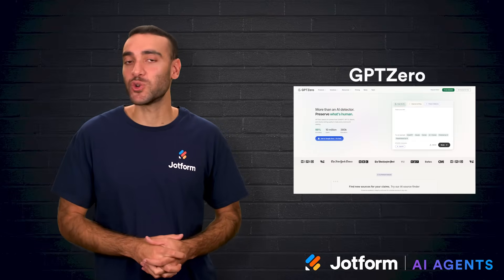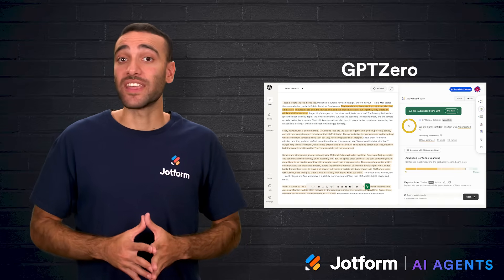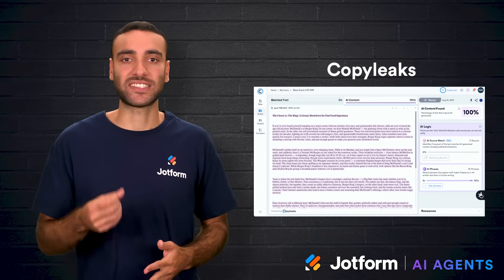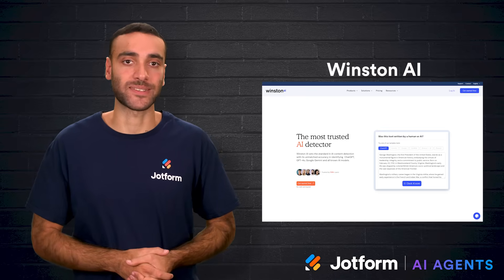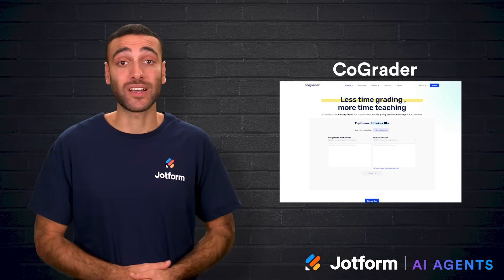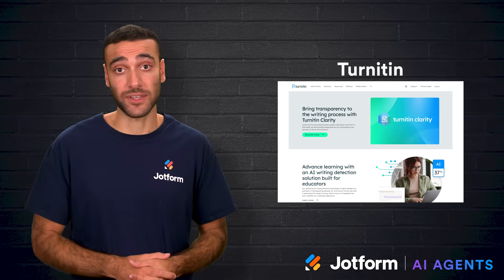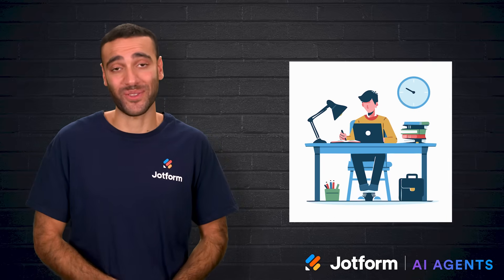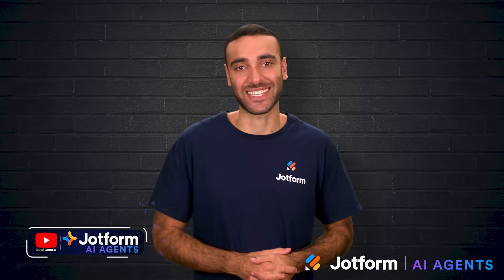The 5 Best AI Checkers for Teachers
Worried your students might be leaning too much on AI? 🤖

With tools like ChatGPT and Gemini becoming more common in classrooms, it’s harder than ever to tell if student work is truly original.

That’s why AI checkers are becoming essential for educators. In this video, we’ll explore five of the best AI detection tools that help teachers maintain academic integrity — and foster honest learning.

Here’s what you’ll learn:
- What makes an AI checker effective for teachers
- The pros and cons of tools like GPTZero, Copyleaks, Winston AI, CoGrader, and Turnitin
- How these tools detect AI-generated content and plagiarism
- Privacy standards to look for when using AI tools in the classroom
- How to choose the best option for your class or school

Whether you’re working with essays, short responses, or research assignments, these tools give you an extra layer of insight — and confidence — in your grading process.

👉 The 5 best AI checkers for teachers to use in 2026
00:00 Introduction
00:41 Why AI Checkers Matter in Education
01:30 What Makes a Good AI Checker?
01:55 GPTZero
02:50 Copyleaks
03:48 Winston AI
03:34 CoGrader
05:22 Turnitin
06:59 Jotform Educational AI Agent
07:17 Subscribe to AI Agents